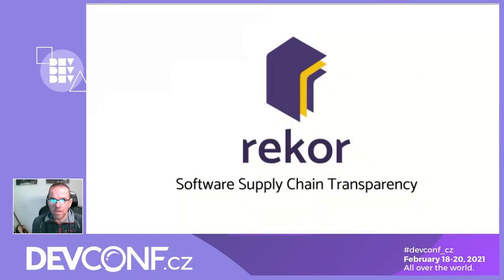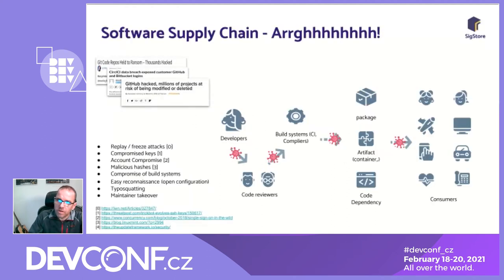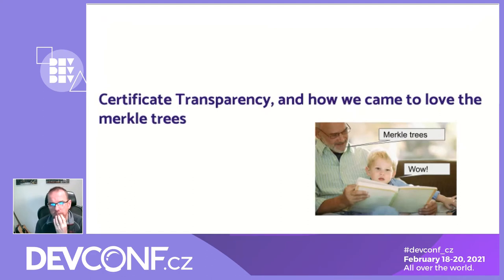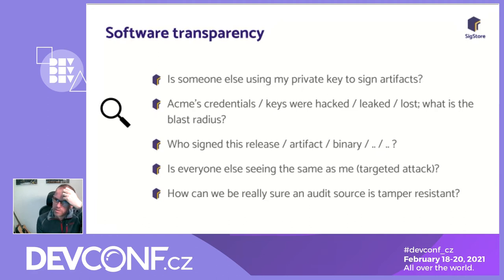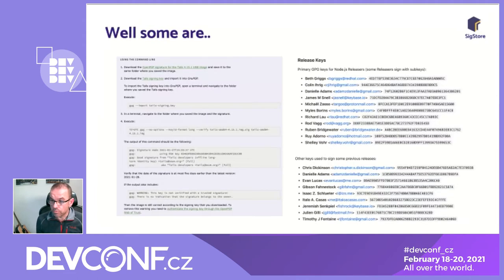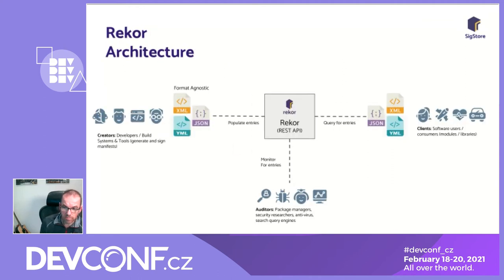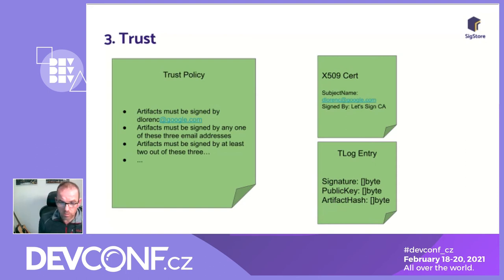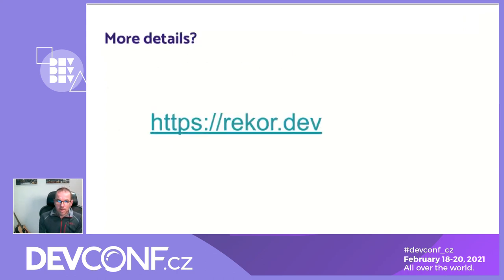Rekor - Cryptographic software release ledger - DevConf.CZ 2021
Speakers: Luke Hinds

This will be a talk about a new project called 'rekor'. Rekor is a project to provide a cryptographic, immutable, append only software release ledger using merkle trees. Rekor is being developed in collaboration between Red Hat OCTO and Google.